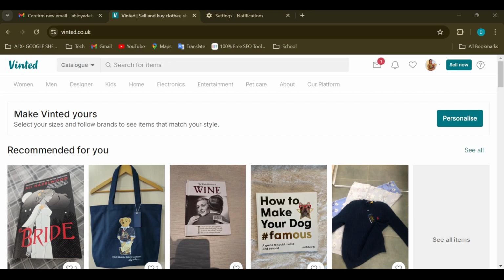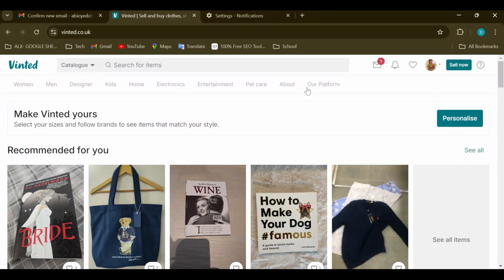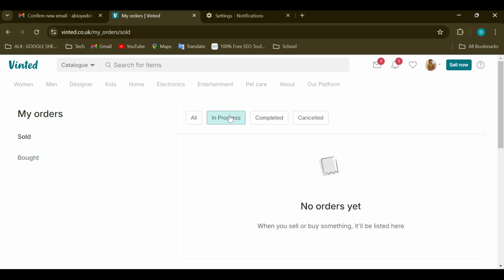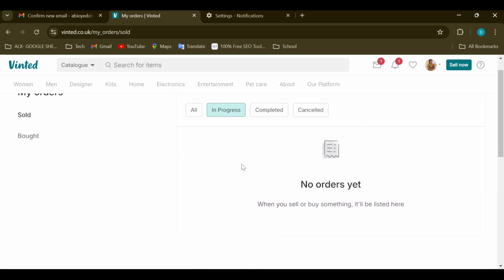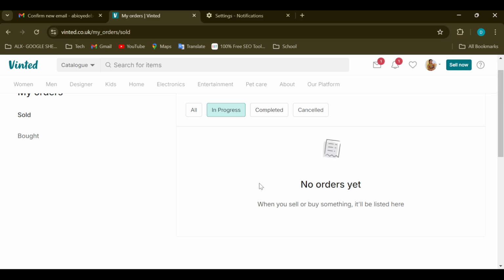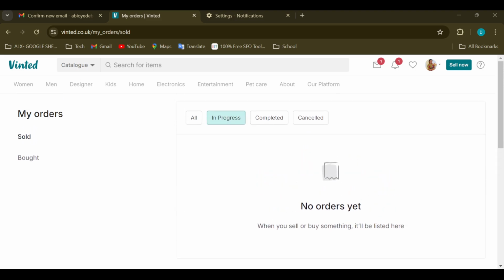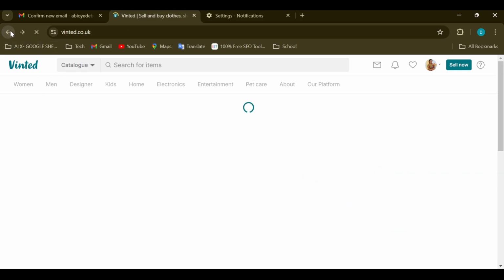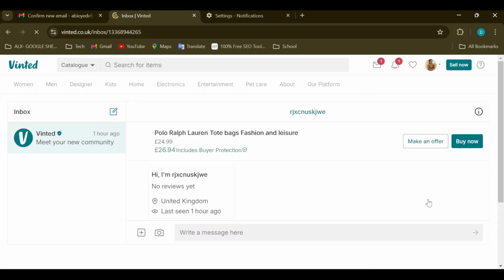How to Cancel a Transaction on Vinted (Quick Tutorial)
In this video I will show you How to Cancel a Transaction on Vinted. It would be good if you watch the video until the end so that you don't miss important steps.